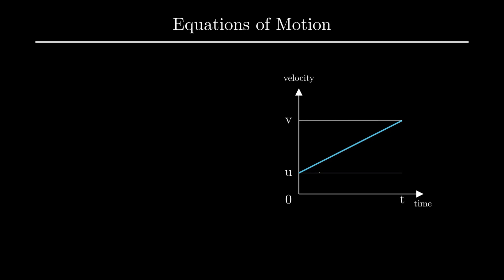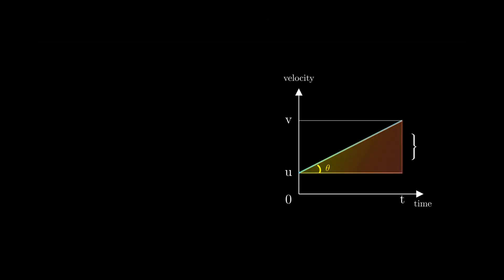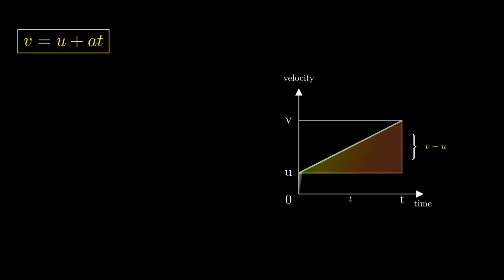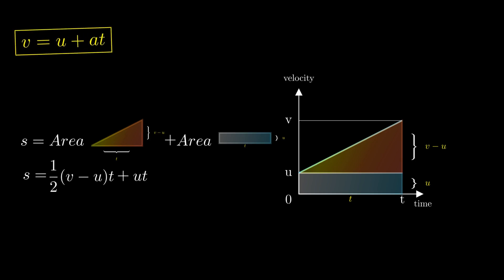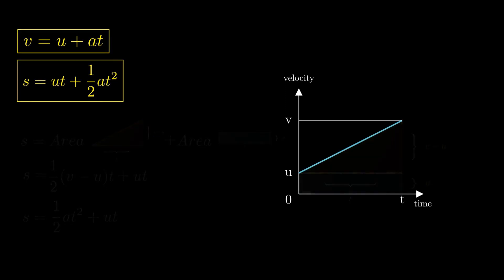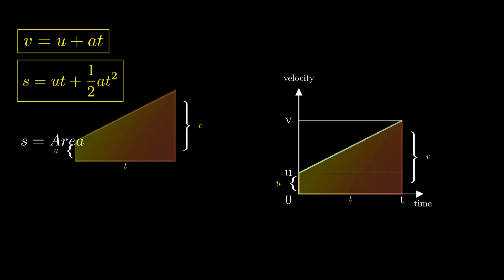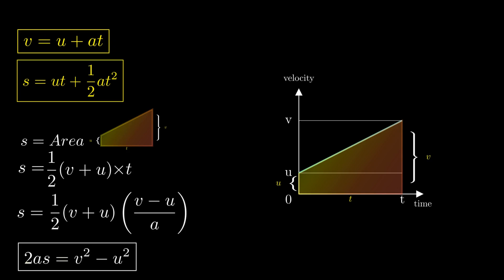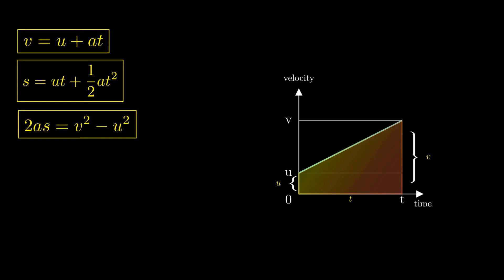Equations of motion by Graphical Method.| Kinematics | Class XI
In this video I present the derivation of equations of motion in a visual manner to make the derivation as easy to understand as possible. It is first of many videos on physics to come.